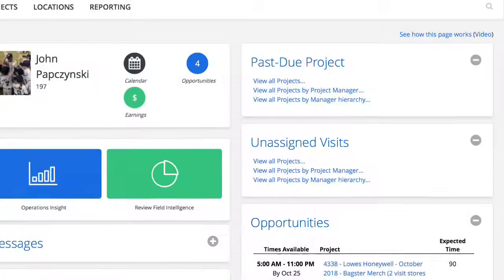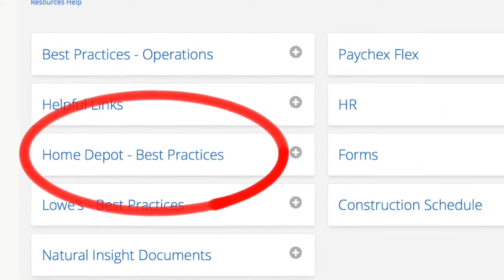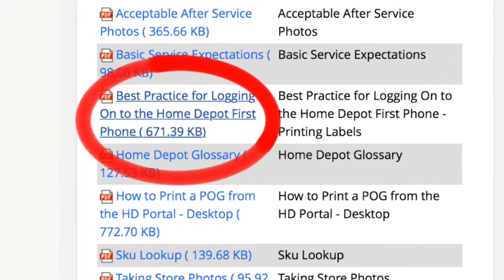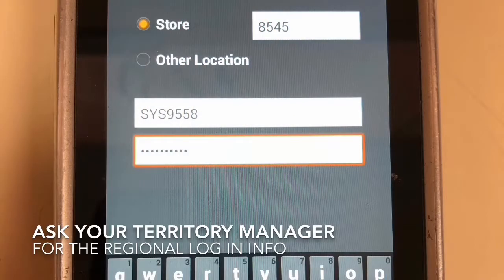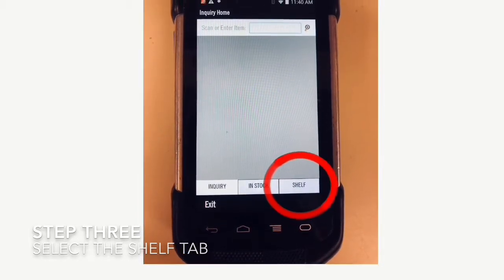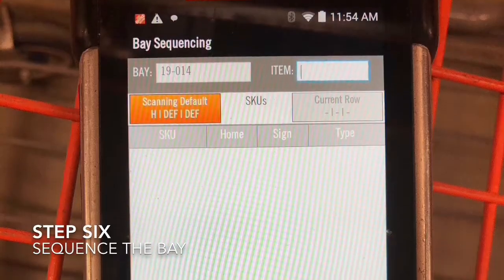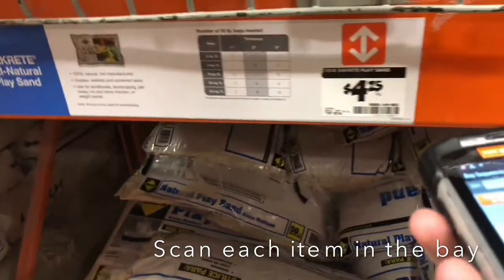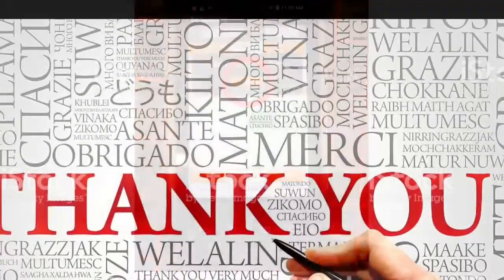Bay Sequencing at the Home Depot